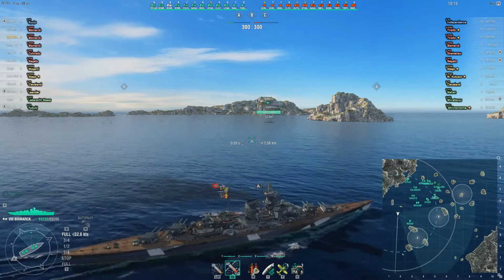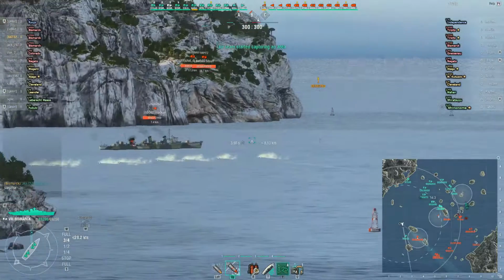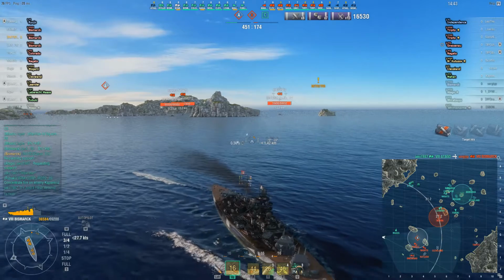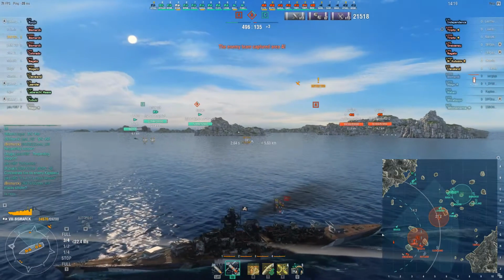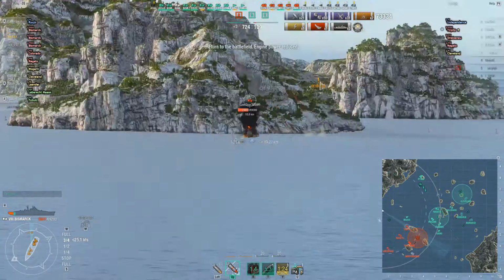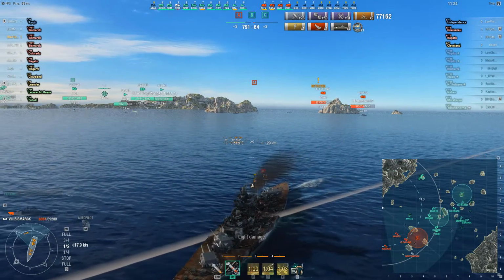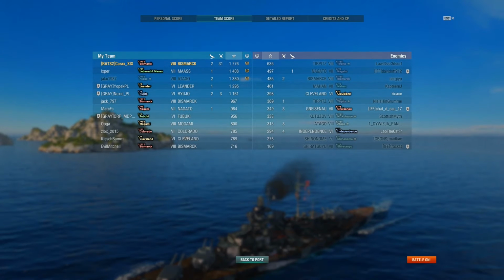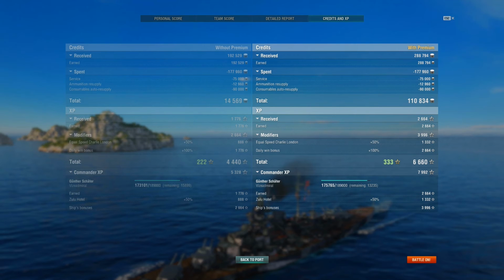You Shall Not Pass!!! (Bismarck Edition) - World of Warships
How to hold a flank with just a Bismarck and a Maass, I was convinced I was going to go down several time but RNG was with me, bouncing shots from a Nagato and a Gneisenau on 160HP. Not spectacular damage but pretty intense all the same.

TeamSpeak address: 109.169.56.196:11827